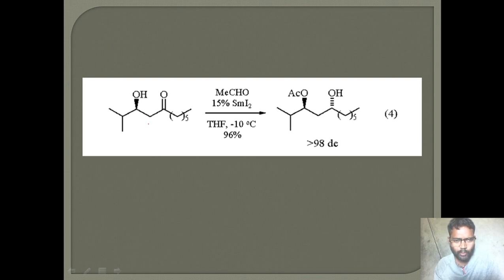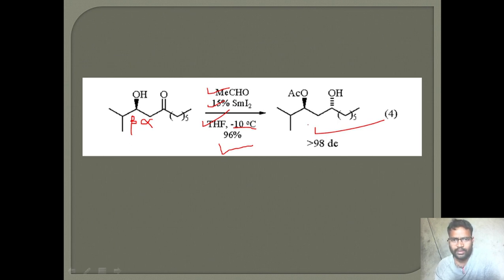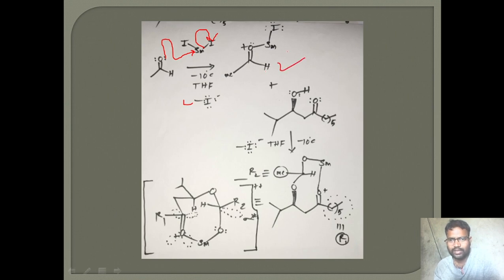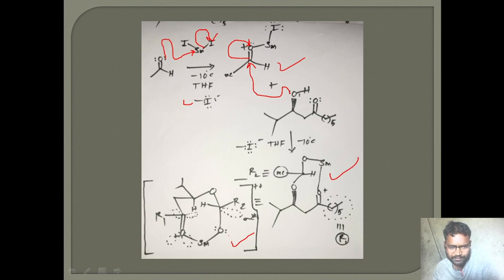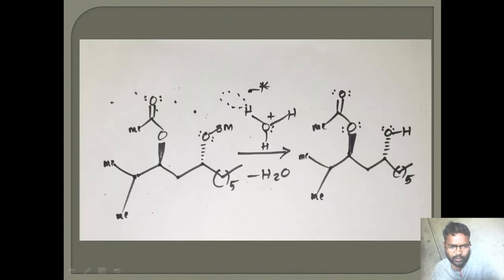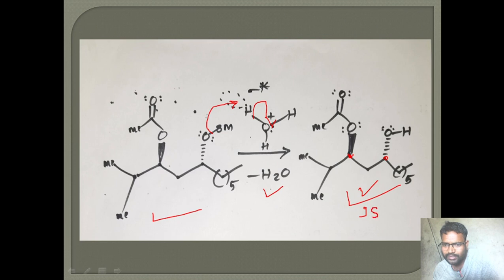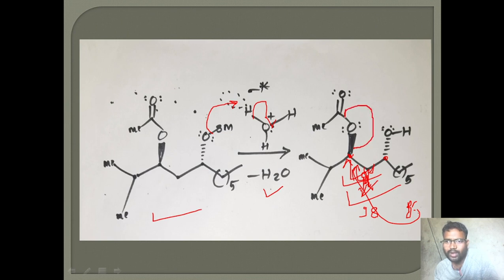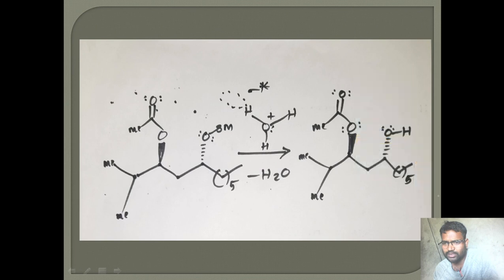Encyclopedia 4 example